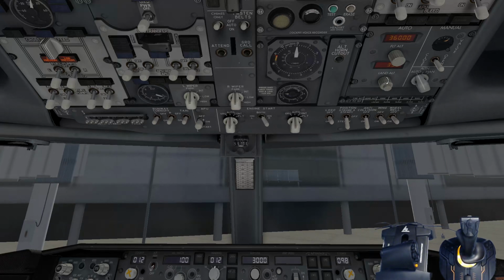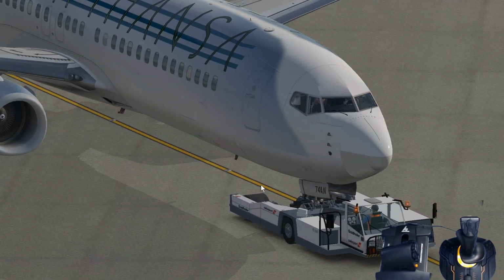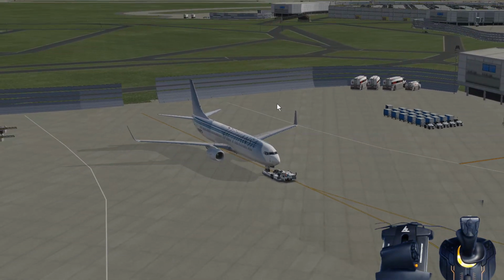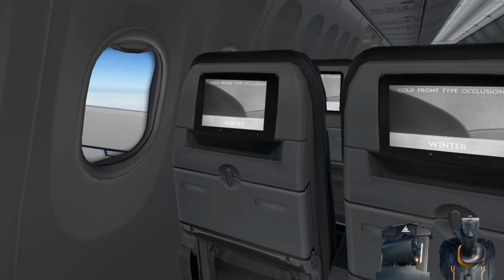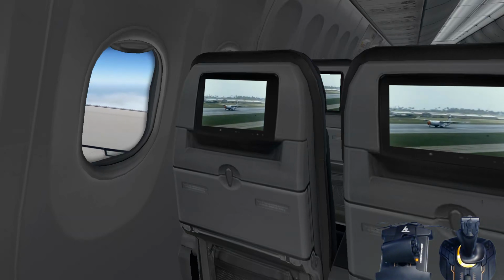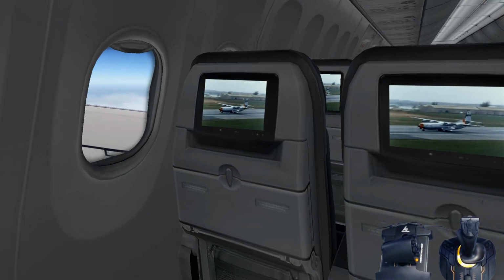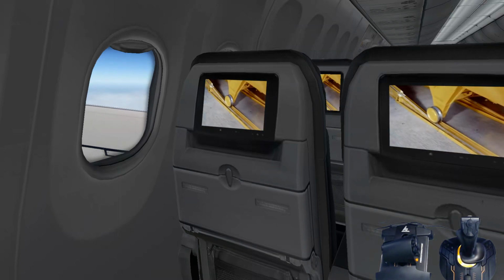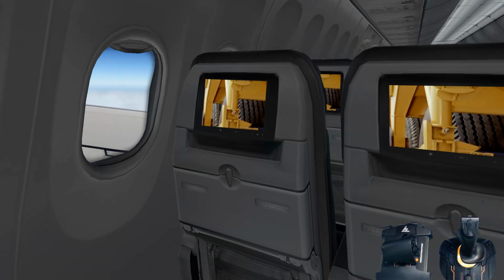QuietFlight ✈ Kansas City to Memphis in a 737-800✈️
This is xplane 11 with the Xvision plugin/mod and the zibo 737 with avitab. This series is intended as background noise for relaxation or sleeping. I plan to fly many different routes in various planes. If there's a particular flight you'd like to see let me know.

Joystick is Thrustmaster T16000 with foot pedals.